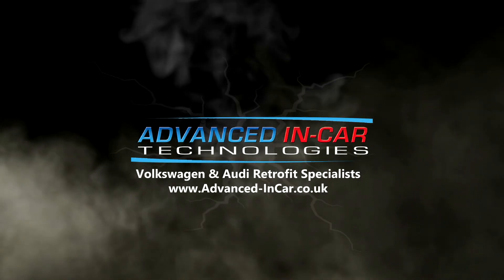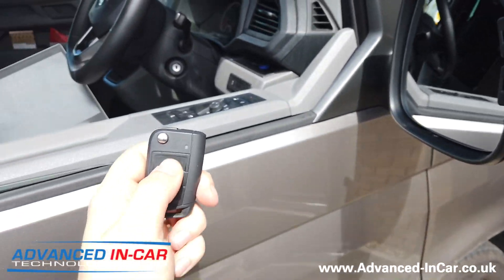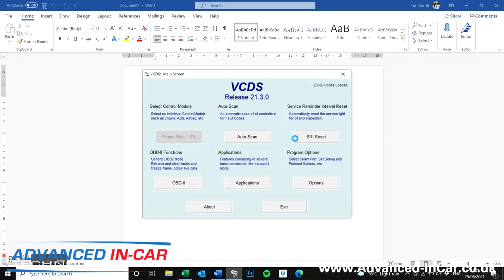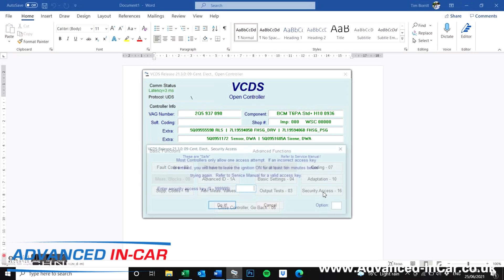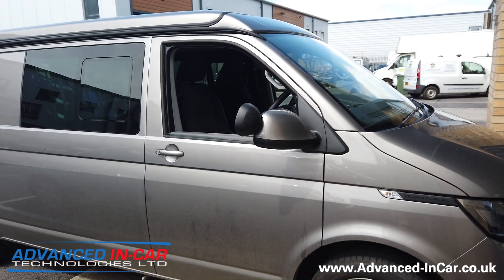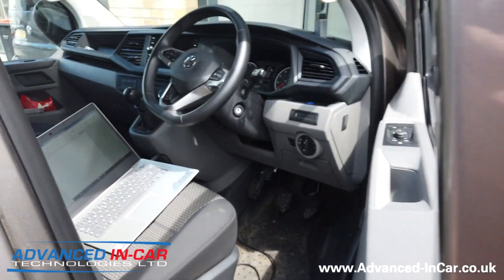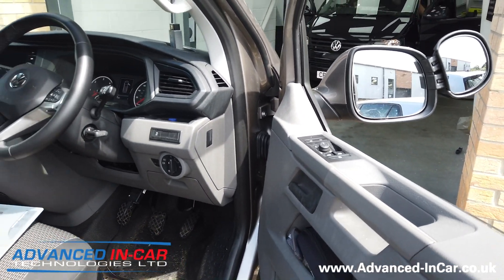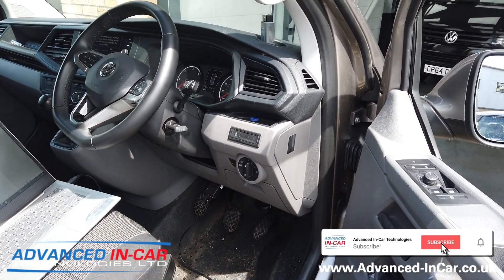How To Activate Fold On Lock Mirrors On VW Transporter T6.1 With VCDS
How To Activate The Single Click, Fold On Lock Mirrors Using VCDS / VAG-COM On Your Volkswagen Transporter T6.1. Step-By-Step Process!

Public Service Announcement: You MUST Already have Electric Folding Mirrors Installed For This To Work

If you have a new Volkswagen Transporter T6.1 and already have Electric Folding Mirrors Installed but want the one-click Folding Function then strap in and watch how we code it all up using VCDS!

In due course we'll try and show the same process but with Carista or OBD11.

If however you don't have any form of Electric Mirrors and they're just push-fold, get in touch and we can offer the full retrofit!

If you want us to film a specific How-To, give us a shout and we'll add it to the list.